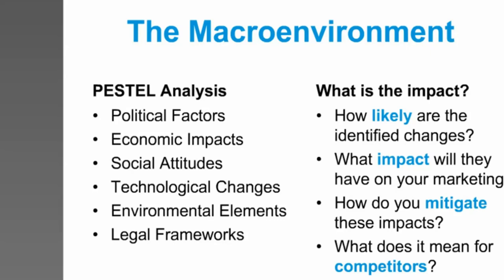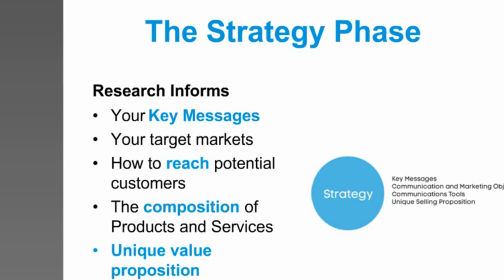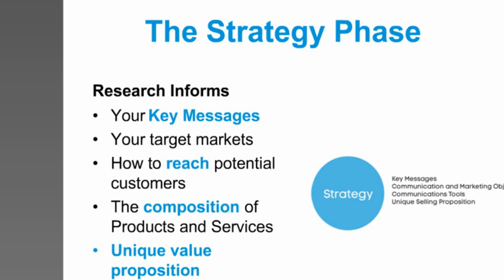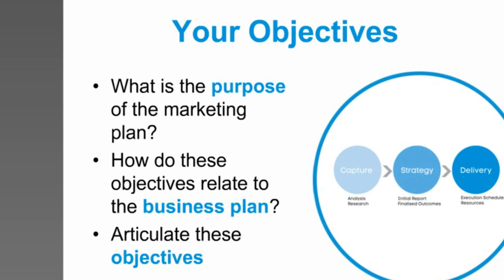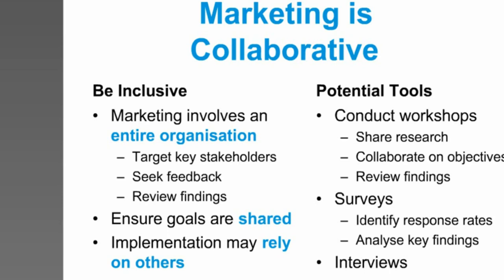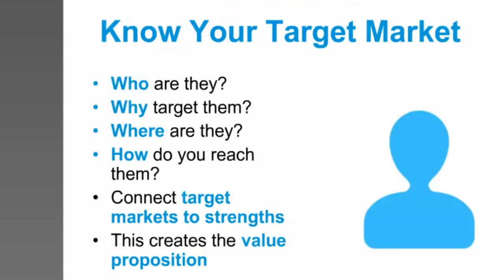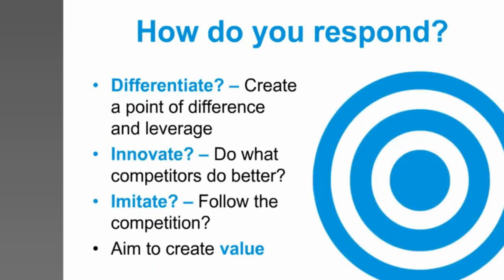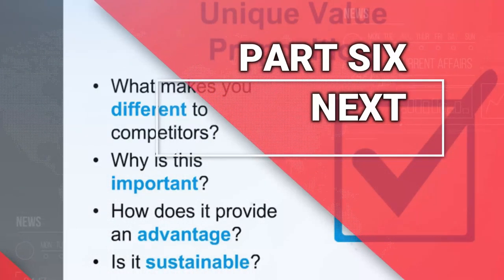Marketing Strategies series | Part Five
Special thanks for the creators.

There are a number of ways to promote your brand; this may include:

    Advertisement – This may include social media, television or magazine advertisements.
    Email marketing – This involves communicating or advertising through emails.
    Sales promotions – This may include short-term promotions, or deals for customers or prospective customers.
    Search marketing – Search marketing is generating leads from search engines in order to drive website traffic to your website or product.
    Direct marketing – This is when you directly reach out to your target audience.
    Public relations – This involves presenting a favourable image of your brand.